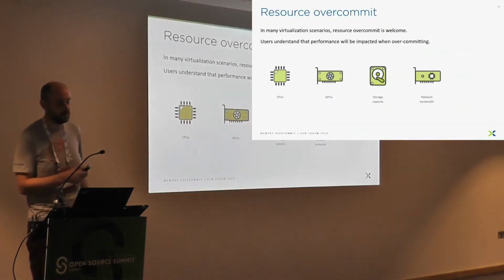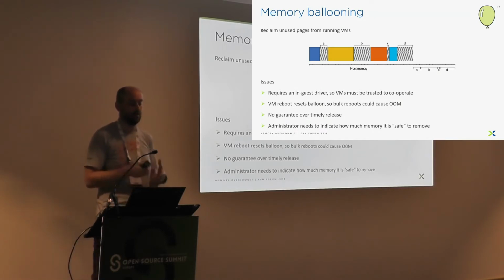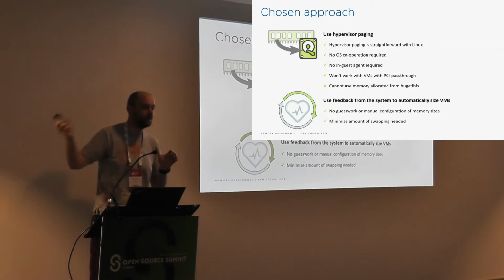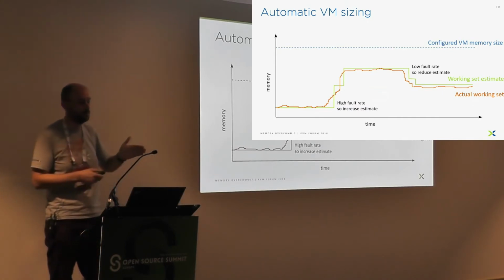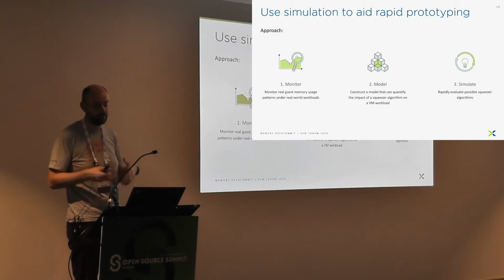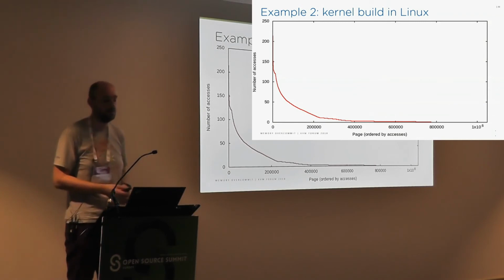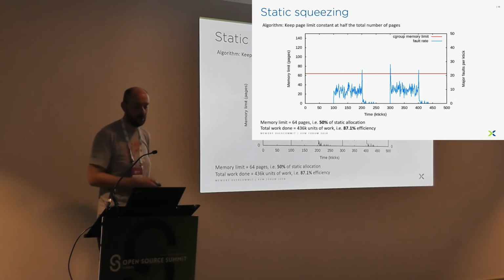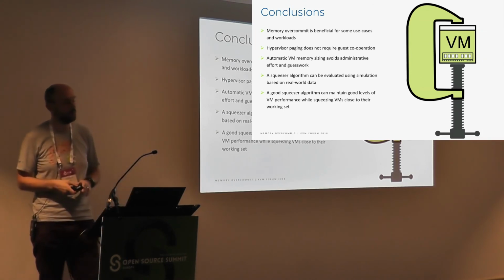Memory Overcommit for Overcommitted Admins by Jonathan Davies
Overcommitting memory is a useful tool for increasing VM density but typically comes with a increased administration cost as either a) "safe" memory limits need to configured for each VM; or b) unexpected performance problems need to be identified and addressed.

An automatic and lightweight method for determining a VMs working set is described with suggestions on how this could be used in clustered and non-clustered environments to increase VM density with less of an administrative burden.

The presentation also includes a look at the simple model of Linux's paging subsystem that was used to rapidly prototype and evaluate the method's behaviour with different workloads.

Jonathan Davies
Nutanix
Software Engineer

Jonathan is a software engineer working on Nutanix's Acropolis Hypervisor (AHV). He specialises in performance engineering.

Jonathan has worked in virtualization for over 10 years and was previously System Architect for XenServer at Citrix.

Jonathan holds a PhD in Computer Science from the University of Cambridge.